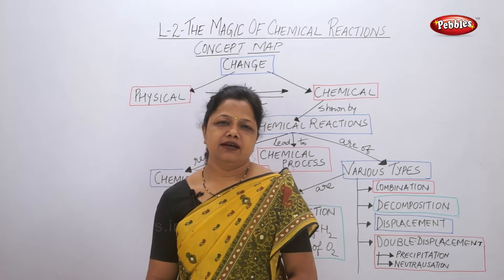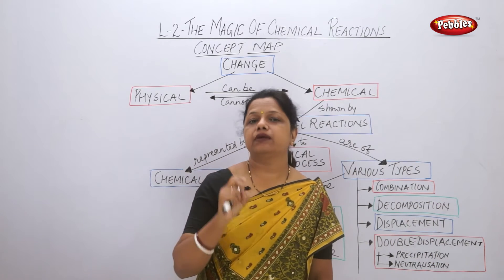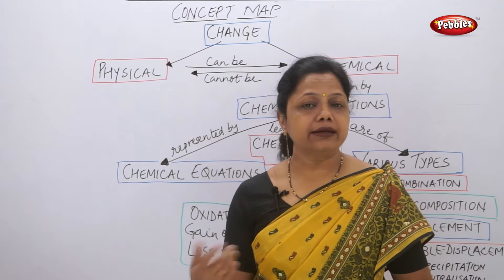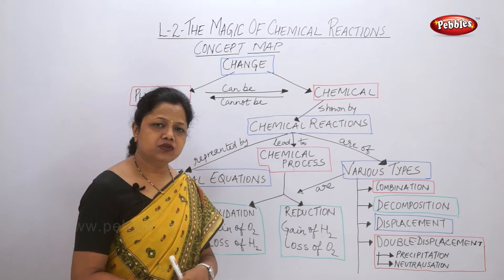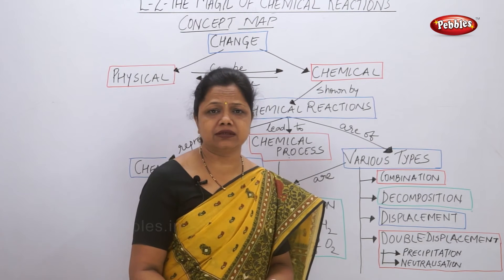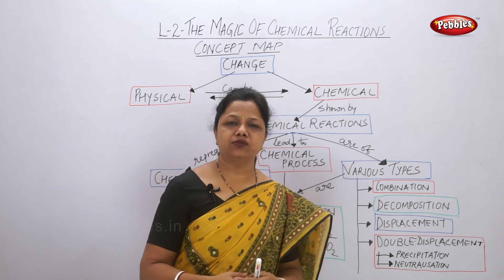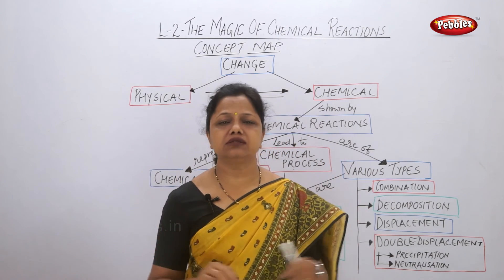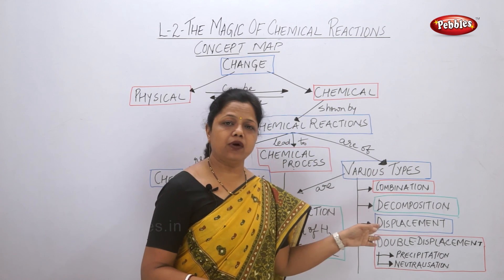class 10 | Science | Chapter 2 | The magic of chemical reactions | Topic 5 | Concept Map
In The magic of chemical reactions, we have covered following topics in different parts.

Chemical equations
Representation of a chemical reaction
Types of chemical reactions
Neutralization
Concept map
Exercise

This course consists of following subjects :

Algebra.
Geometry.
Science I.
Science II.
Social Science.
Languages.